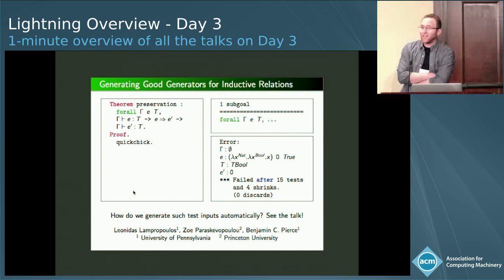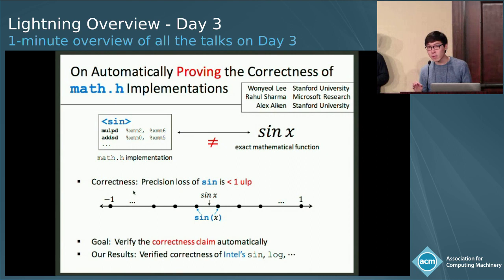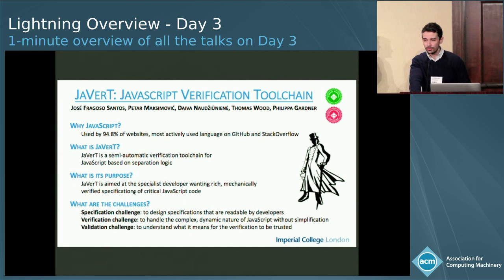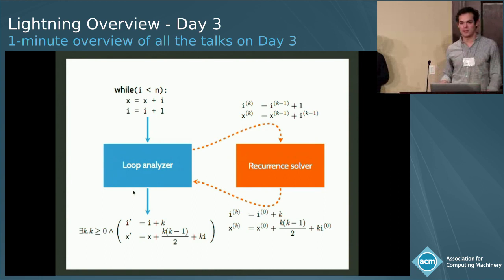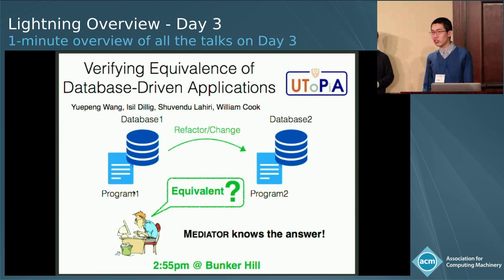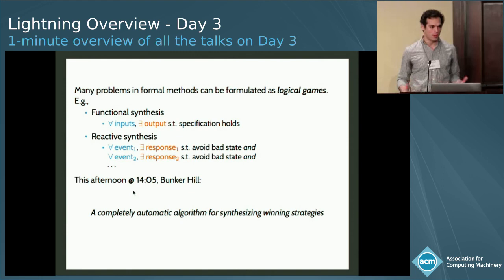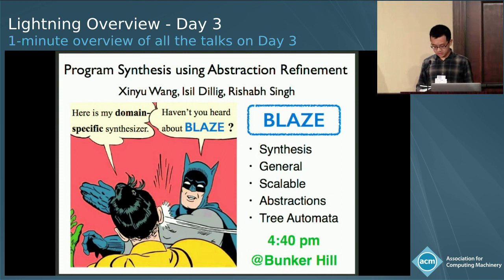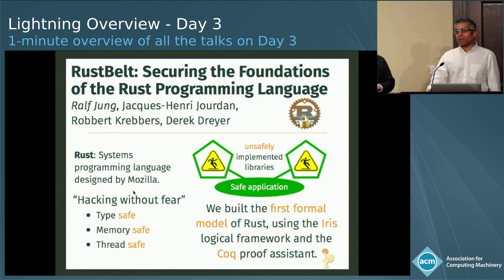Lightning Overview: Day 3